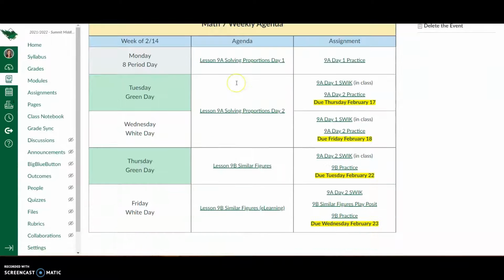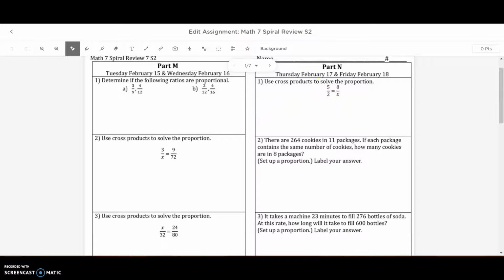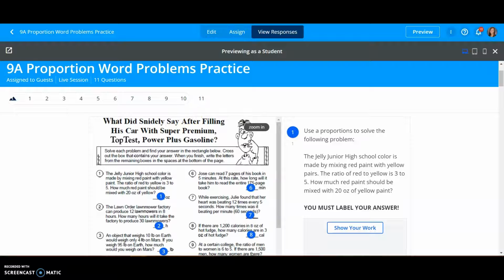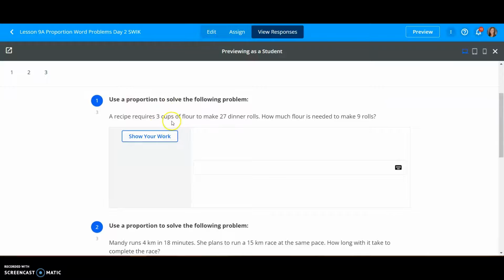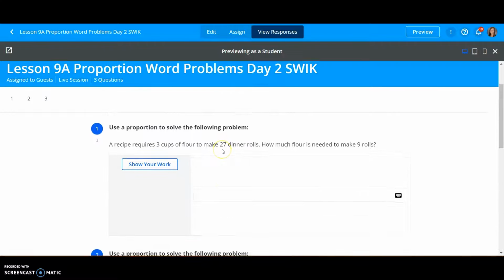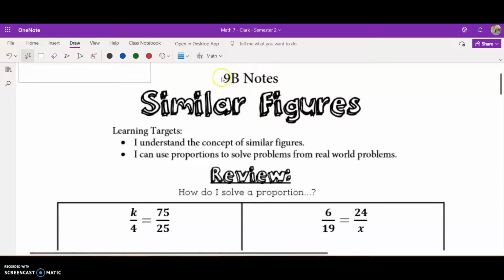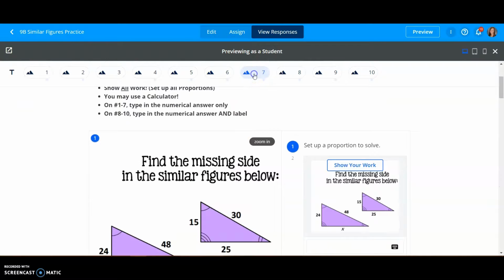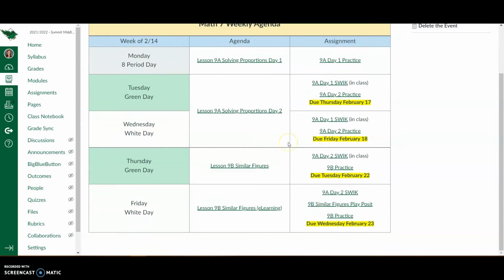Math 7 eLearning Day 2/18